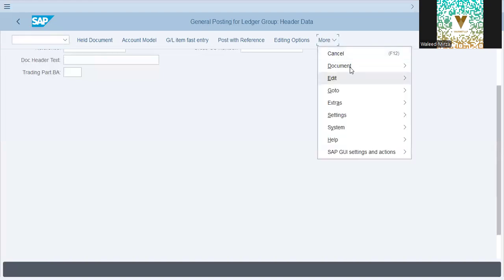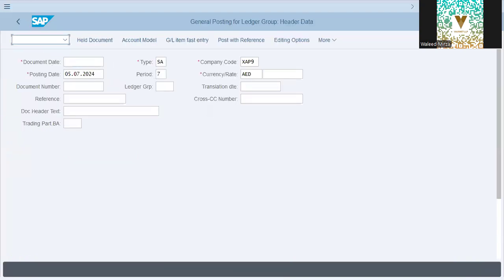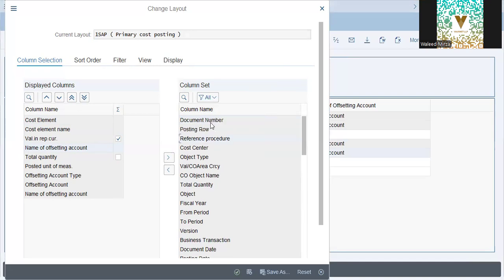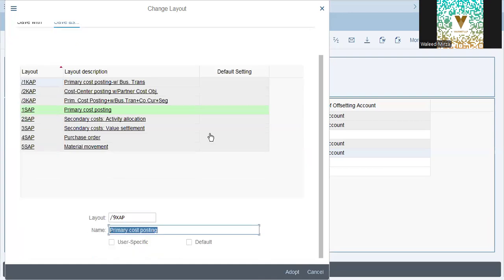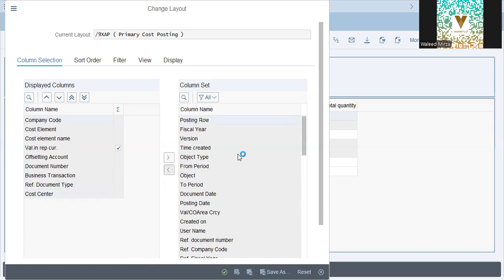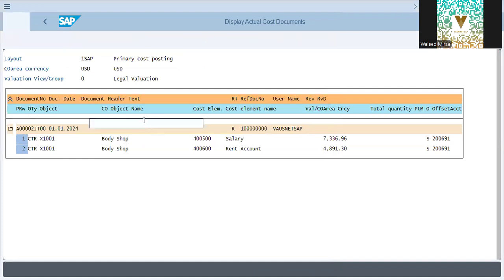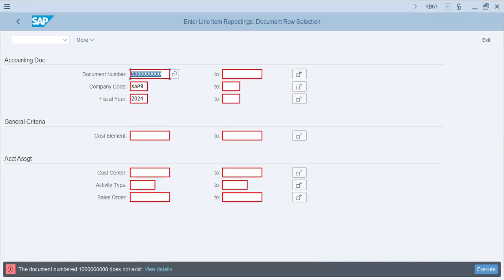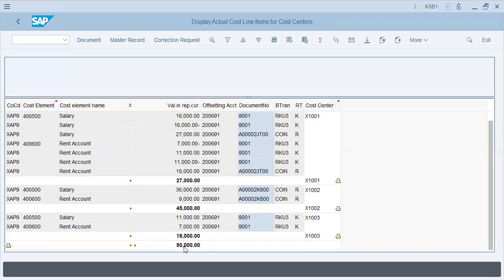Mastering SAP CO GL Entries, Cost Center Postings, and CO Reports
Unlock the full potential of SAP Controlling (CO) with our comprehensive YouTube tutorial. Learn how to create GL entries, post to cost centers, and repost cost center costs. Explore ACDOCA table reports, CO documents, and how to change CO report layouts for enhanced financial management. Perfect for SAP CO professionals aiming to optimize their controlling processes.